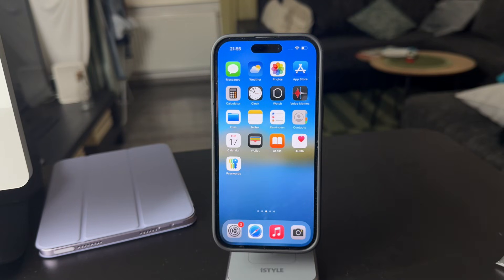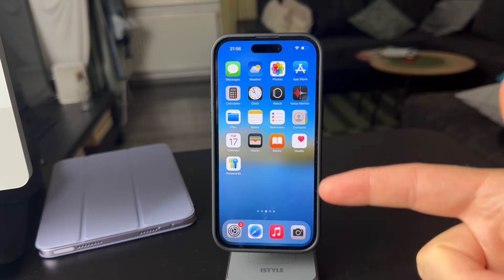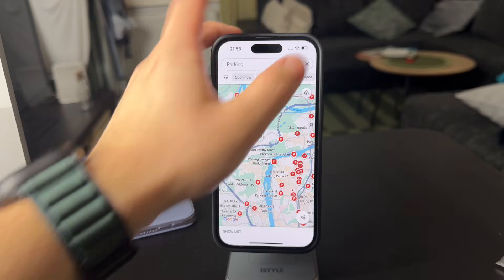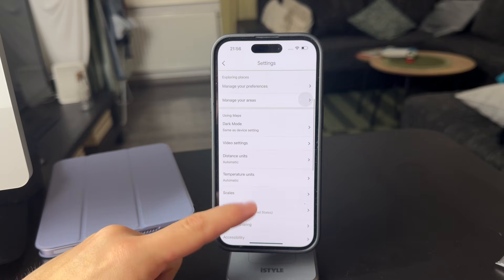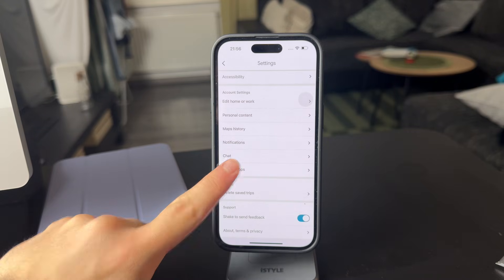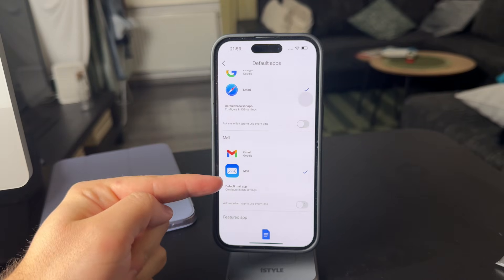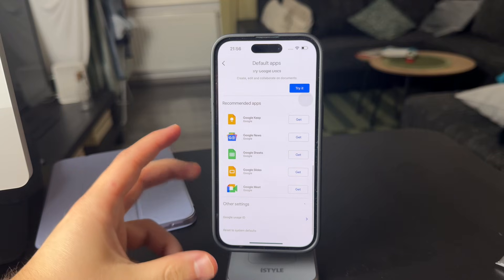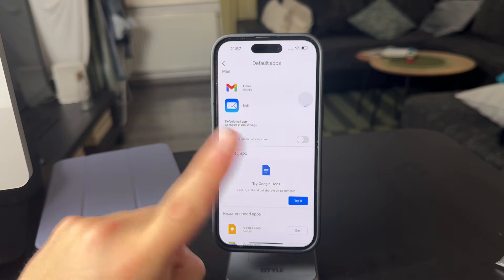How Do I Make Google Maps My Default on iPhone (tutorial)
Learn how to set Google Maps as your default navigation app on your iPhone. This step-by-step tutorial will guide you through the process for a seamless navigation experience.